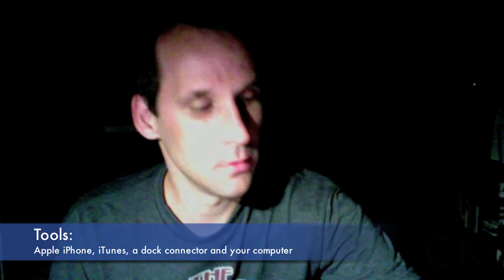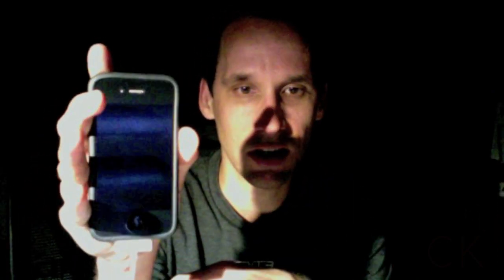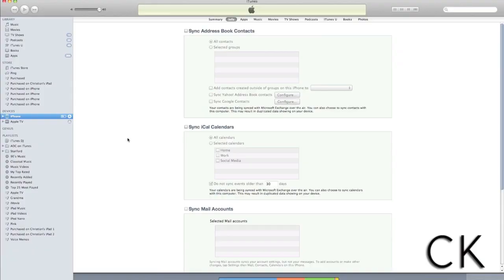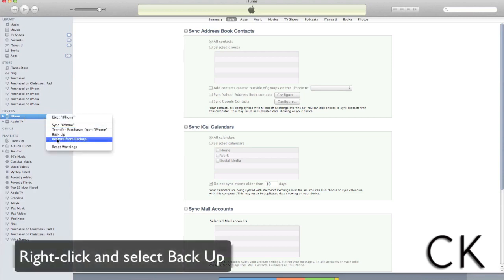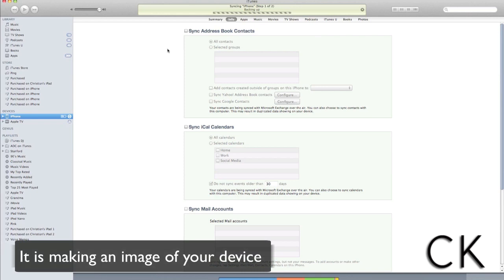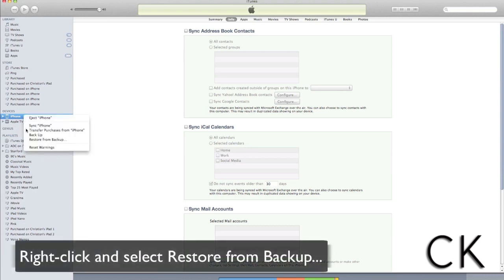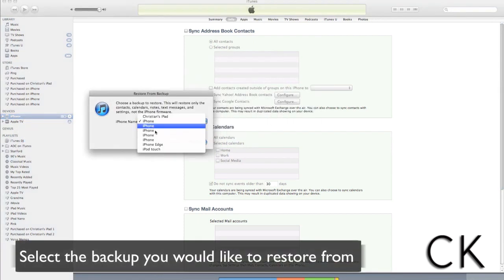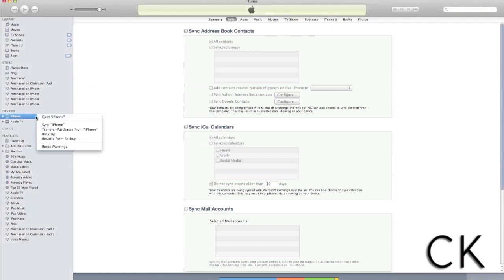How to migrate your Apple iPhone to the new Apple iPhone 4S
In preparation of the launch of the Apple iPhone 4S, this video tutorial shows you how to create a backup of your current Apple iPhone and how to restore it on your new Apple iPhone 4S.

Have a question about moving your music, movies, photos, apps and more from your previous Apple iPhone to your new Apple iPhone 4S?